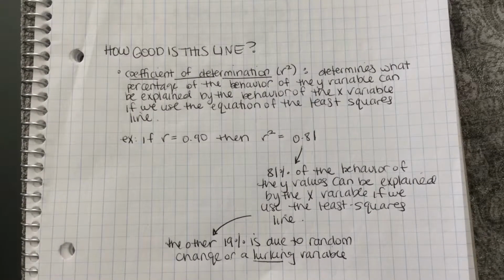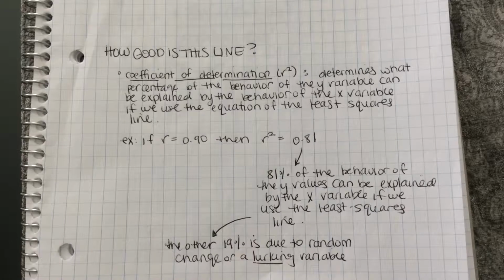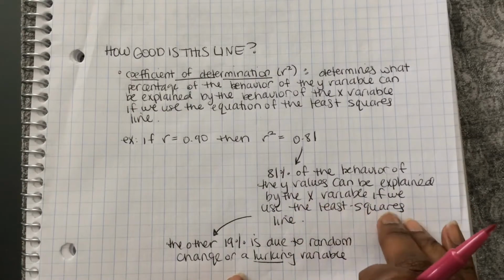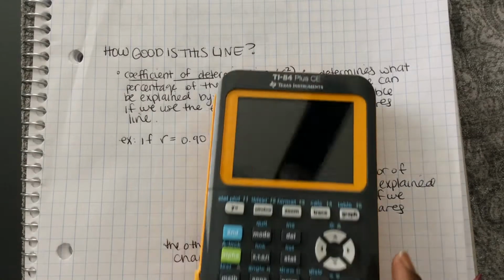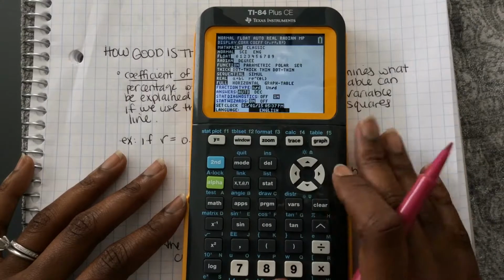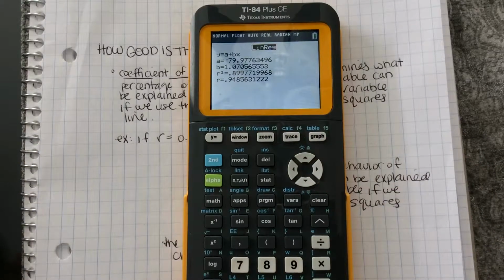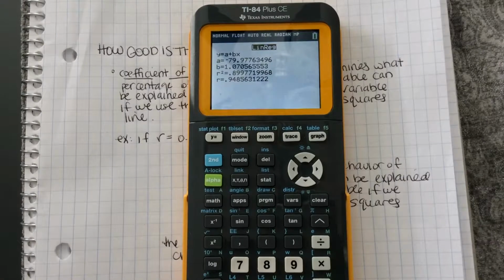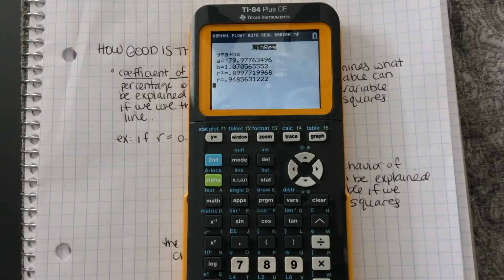9.2 coefficient of determination